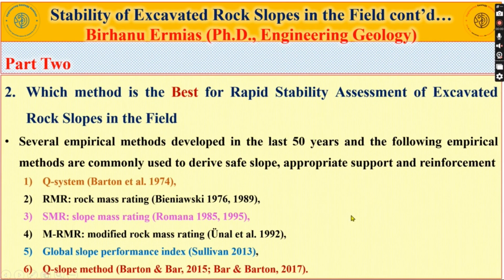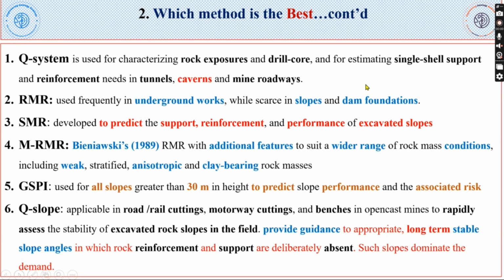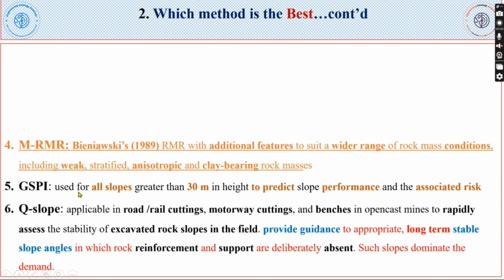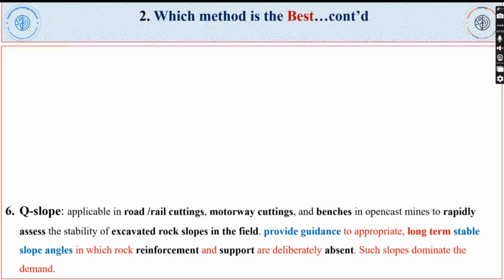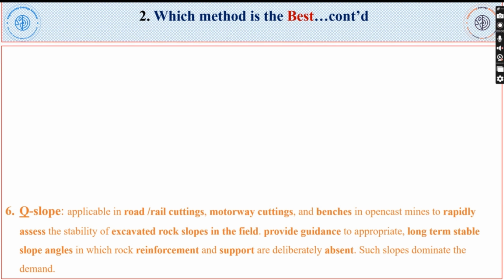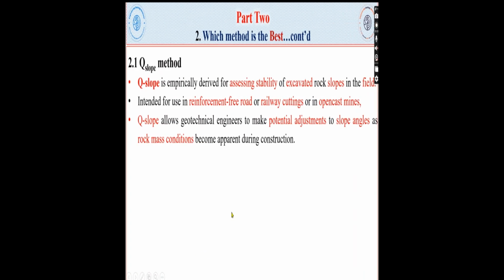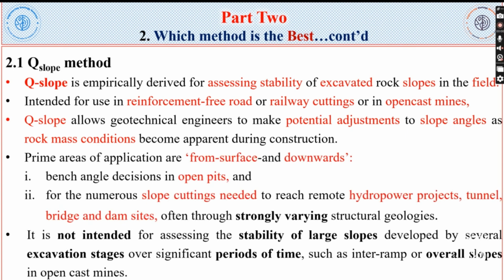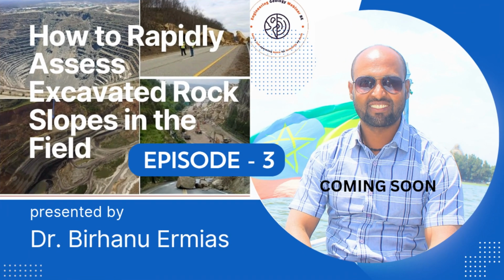Episode 2: Advanced Rock Mass Characterization Methods/mining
Welcome back to the Engineering Geology Webinar BE channel! In Episode 2, Dr Birhanu Ermias, a professor (assistant) and expert in geological and geotechnical engineering, explores the best method for rapid stability assessment of excavated rock slopes in the field. This episode delves into the advantages and limitations of six empirically derived rock mass characterization methods, ultimately highlighting the Q-slope method as the superior technique for determining long-term stable slope angles without reinforcement. Perfect for students, engineers, geologists, mining experts, civil engineers, contractors, and consultants, this video is packed with practical insights and expert advice.